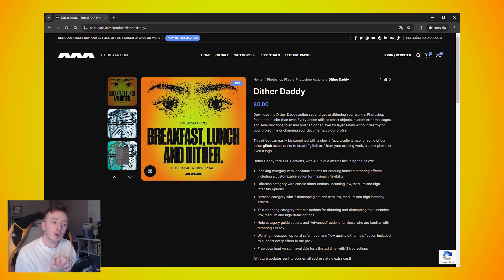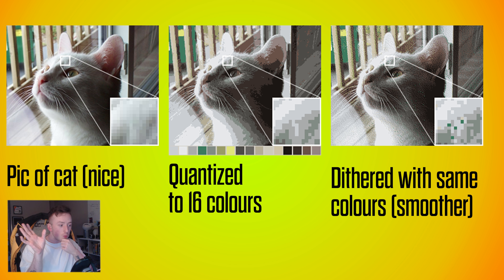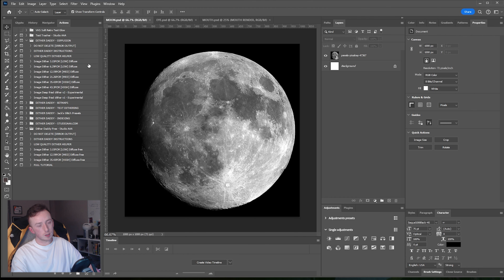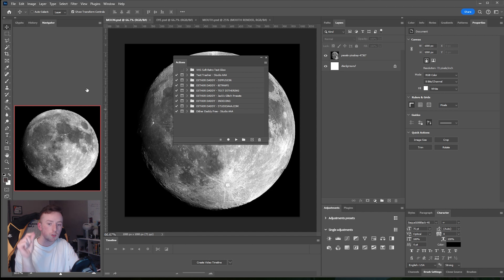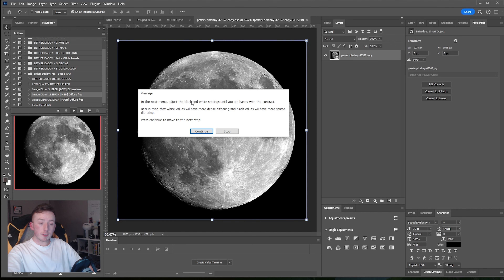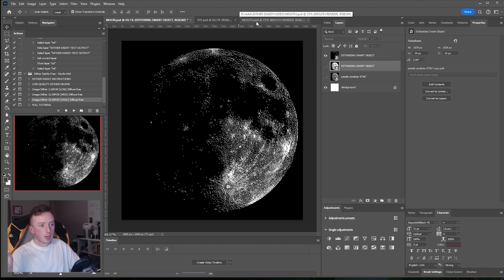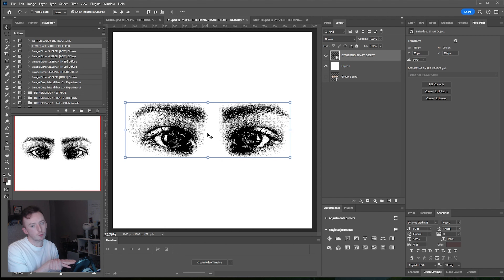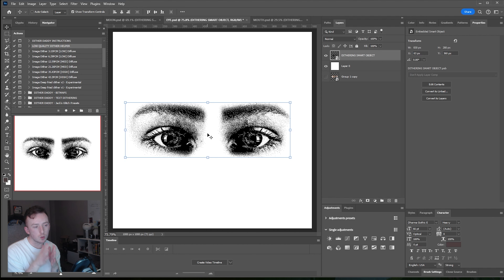Image Dithering Effects Tutorial | Free Photoshop Download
Hopefully this helped you in some way. Also if you want to skip all the added context, go to 08:15